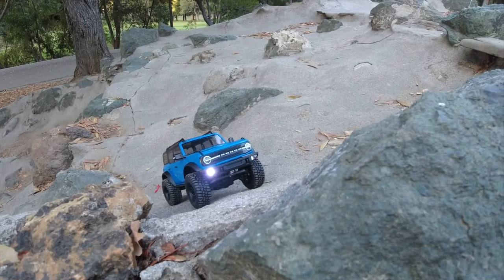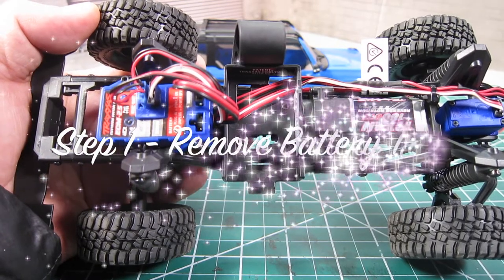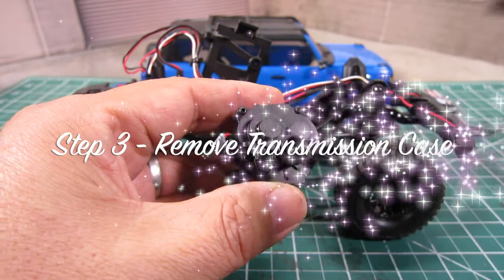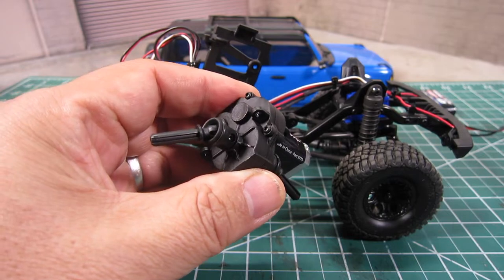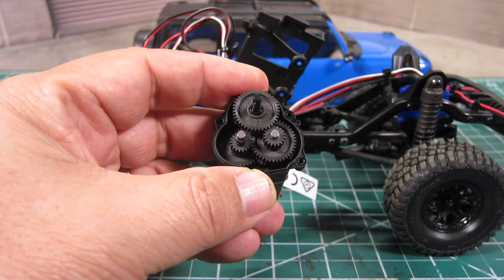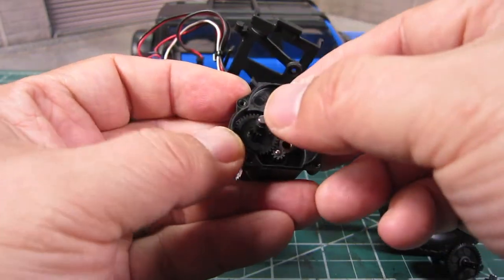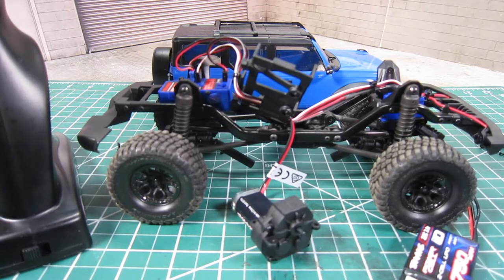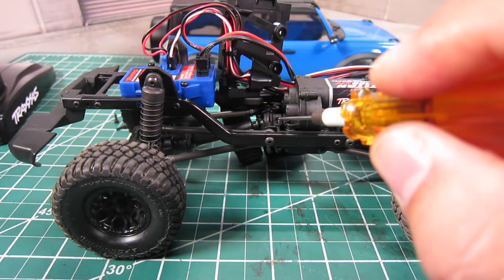TRAXXAS TRX4M | Step-by-Step: How to Install Gear Set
I am really enjoying the TRX4M, but when it comes to crawling there are few things that's lacking namely gearing, weight distribution and tires/wheels for better traction and Center of Gravity.  In today's video, I am going to show you how to install the gear set step-by-step.

There are 3 flavors available, the high speed gears, stock mid-speed gears, and the low speed crawling gears.  I am going to slow it down by installing the low speed crawling gears, but the process will be the same for the high speed gears as well. So enjoy!

PRODUCT FEATURED
TRX-4M Ford Bronco & Land Rover Defender
By: Traxxas
Type: 1/18 Scale & Trail Crawler
Kit Type: RTR
Price: $149.99